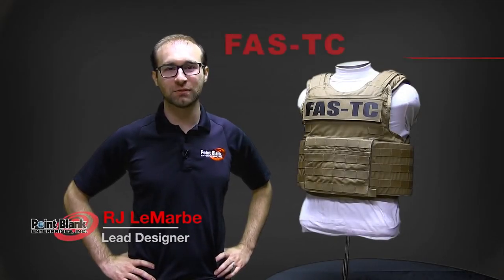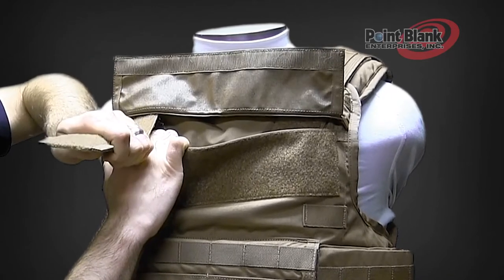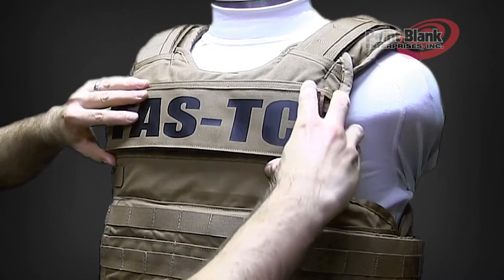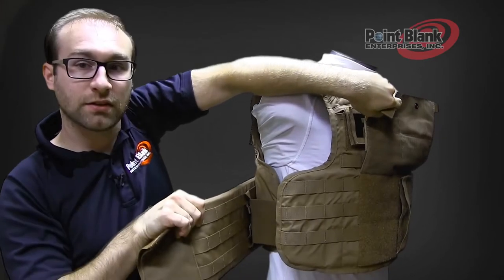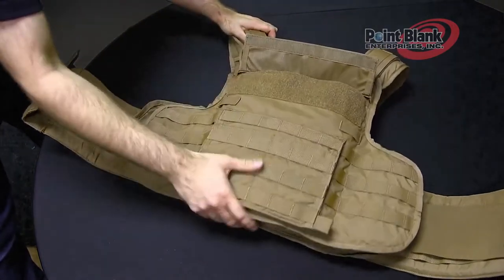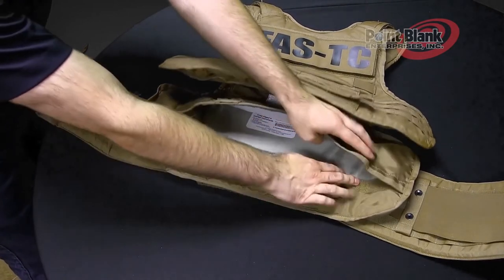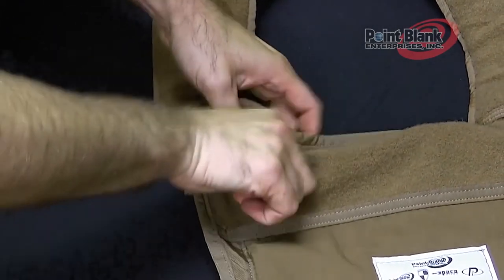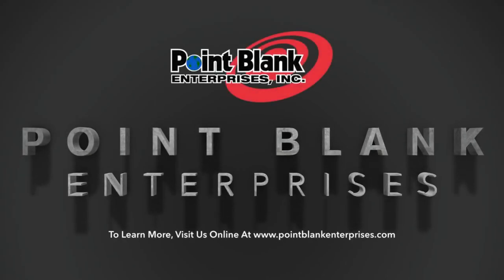Point Blank FAS-TC Bulletproof Body Armor Vest